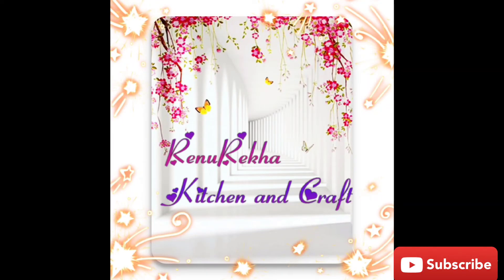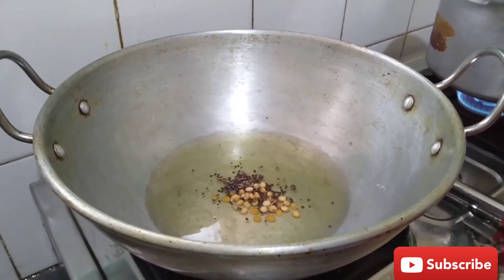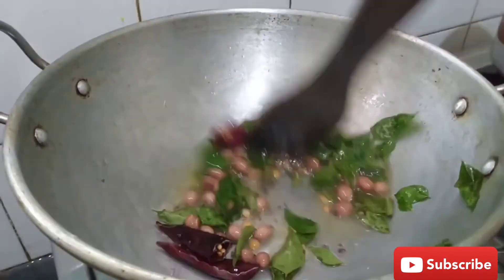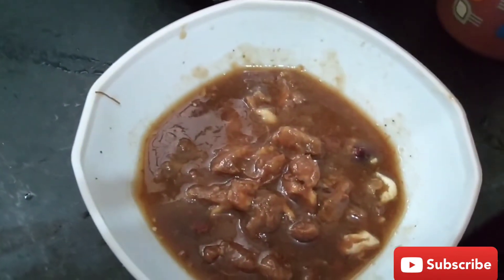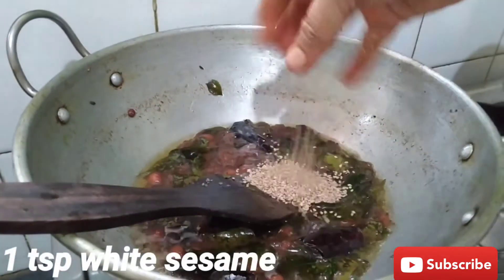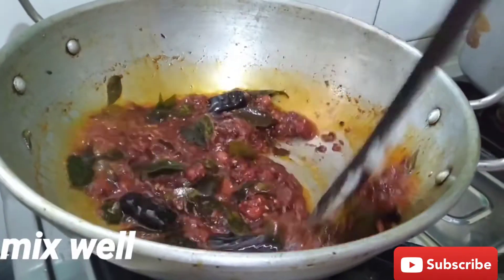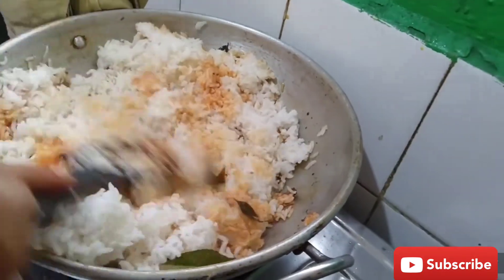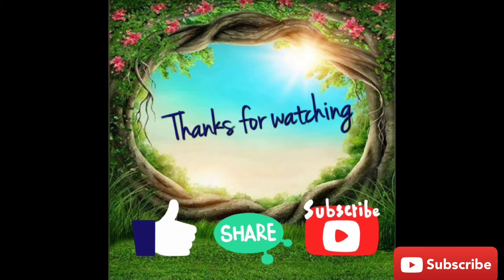How to make Chinthapandu Pulihora||Tamarind Rice||పులిహోర Recipe in Telugu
Tamarind Rice Recipe in Telugu.Very Easy And Tasty Recipe.